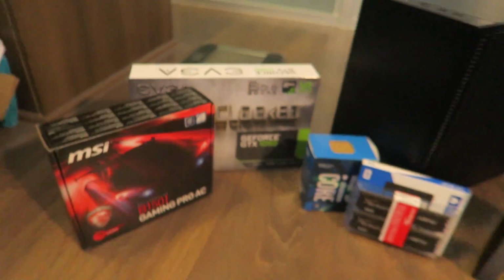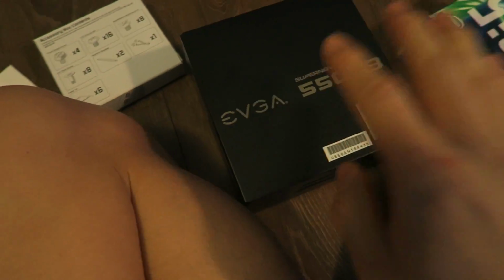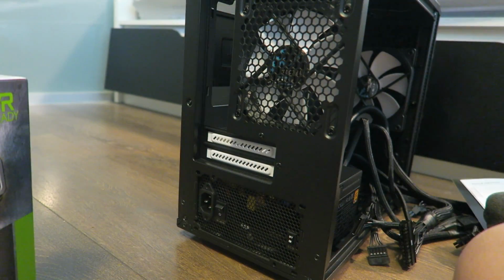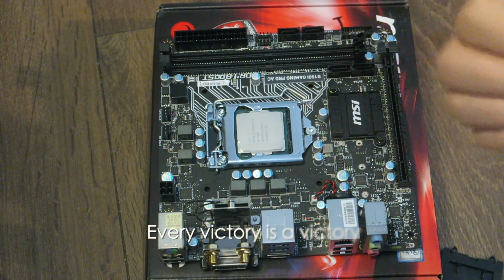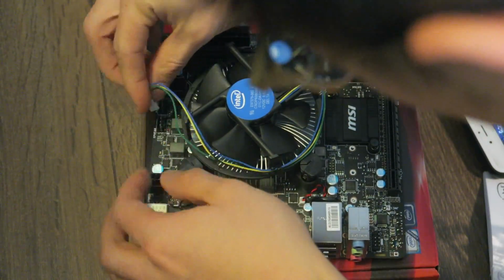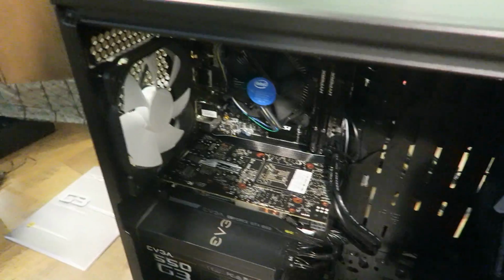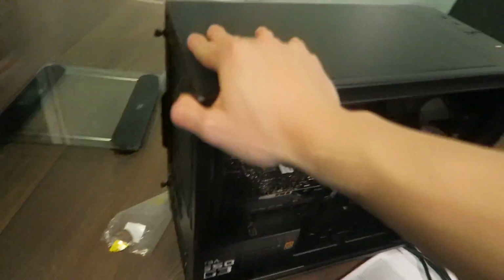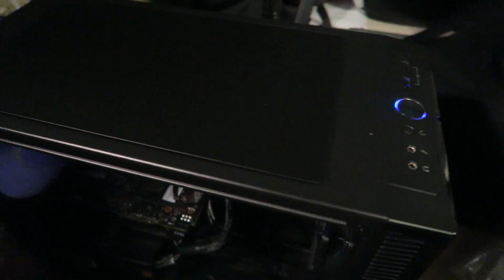Guy builds computer for first time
Hey everyone, here is a time lapsed video of my adventure building a pc for the first time. Many tears were shed this day. Hope you enjoy my pain!

Music Creds:
Maplestory - Florina Beach
Circus Waltz - Silent Film Light
Italian - Afternoon
Dynasty Warriors 7 - Lu Bu Theme Song